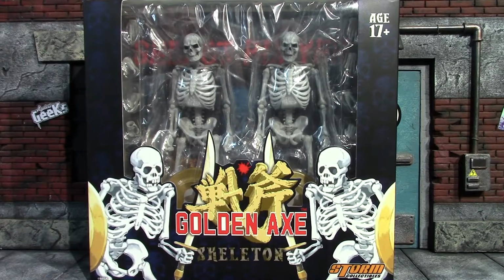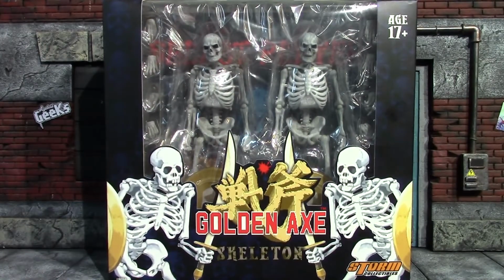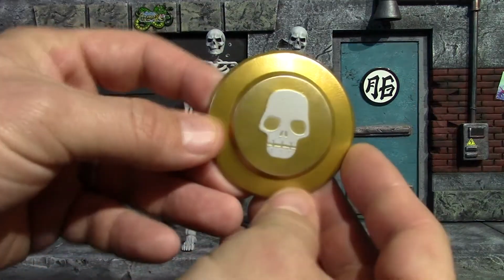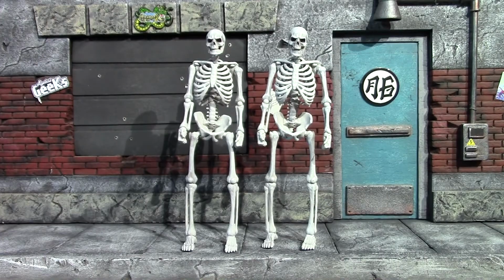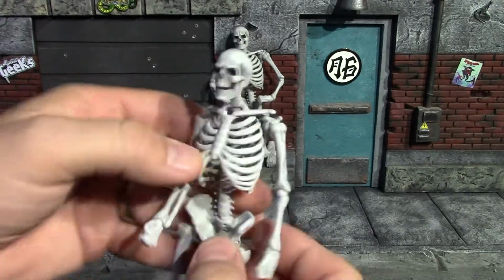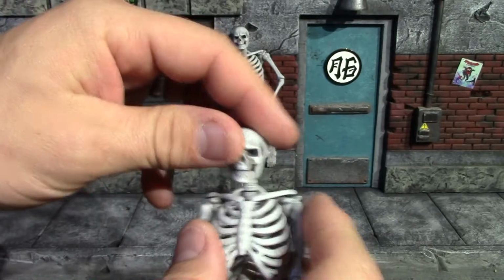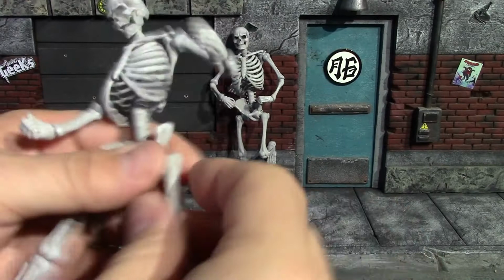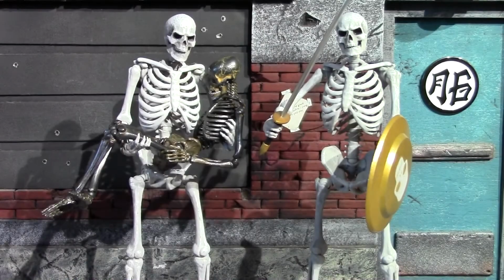Golden Axe SKELETON Storm Collectibles Action Figure Unboxing & Review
HEY NOW !!! Today I Am Unboxing & Reviewing The Storm Collectibles Golden Axe SKELETON Action Figure, I Love These Figures They Come In A 2 Pack So The Cost Is Only Around $30 A Figure $60 For The Set And You Can Throw Skeletons In With Any Set Of Figures You Want For A Cool Scene Or Pics